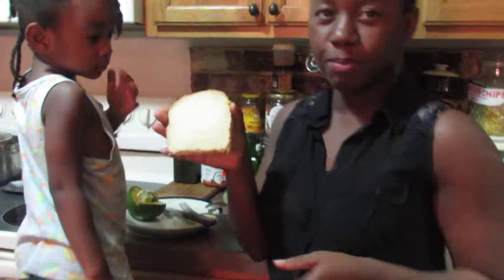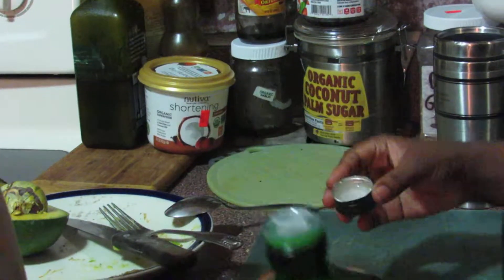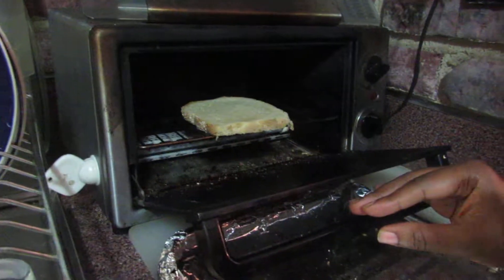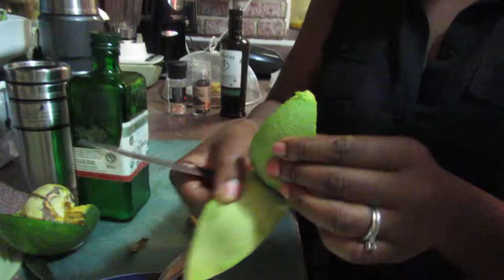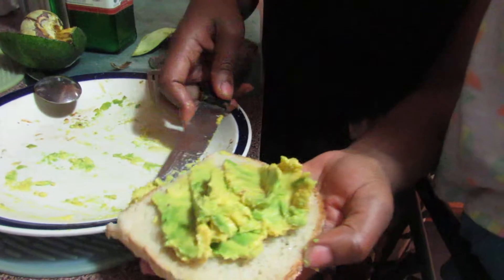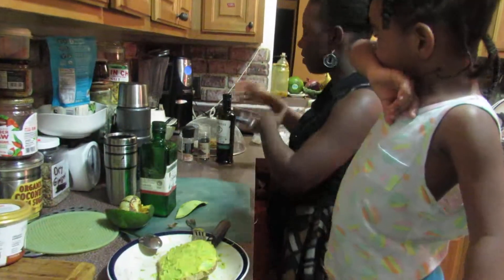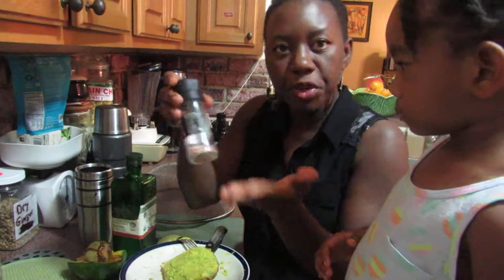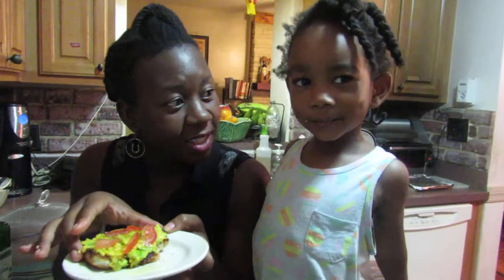Quick healthy snacks for toddlers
In this video we show a quick and easy Avocado snack we make for our daughter. 1 slice bread, 1 piece Avocado, coconut oil on bread, and finish it off with tomato, salt & pepper (optional) and olive oil.